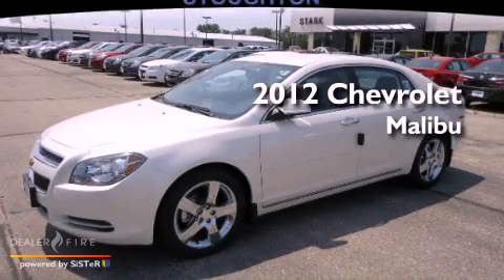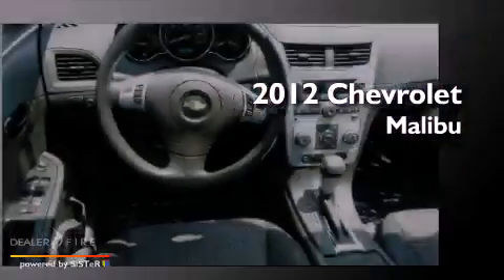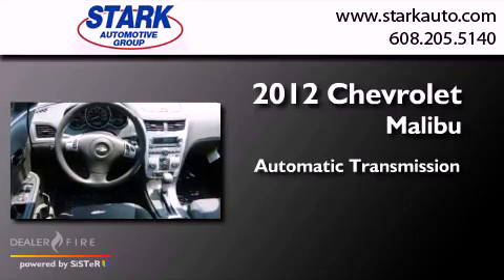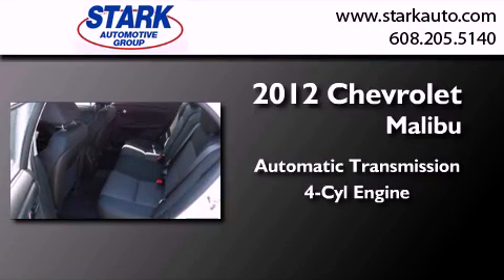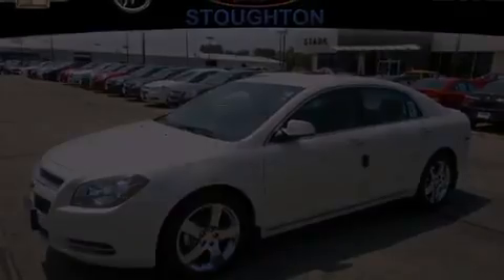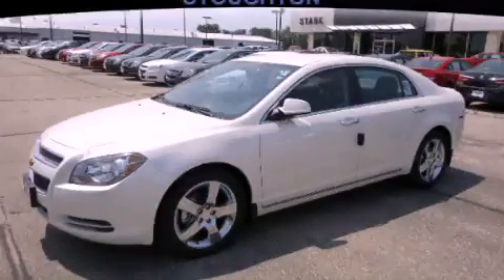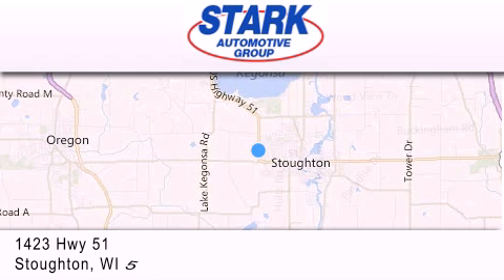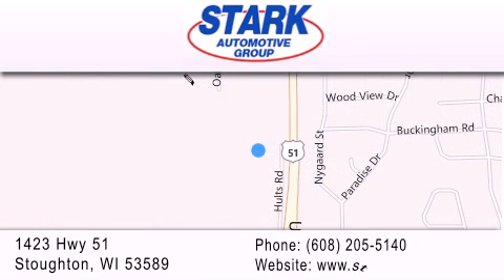2012 Chevrolet Malibu Stoughton WI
Year : 2012
 Make : Chevrolet
 Model : Malibu
 Engine : 4 cyl., 2.4, fuel injected
 Trans . : automatic
 Exterior : white

 Interior : ebony
 Stock : 3120654